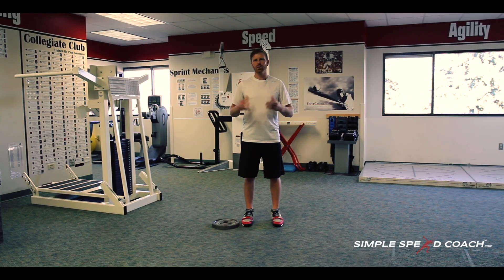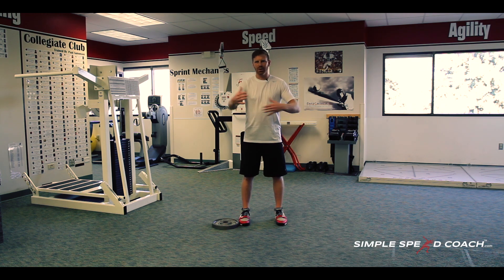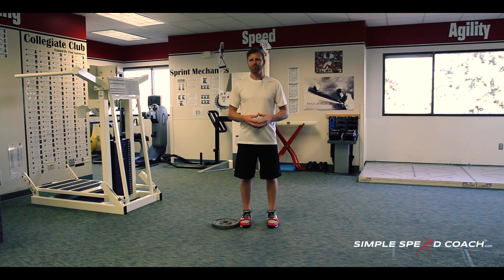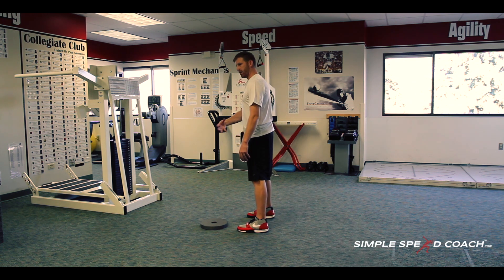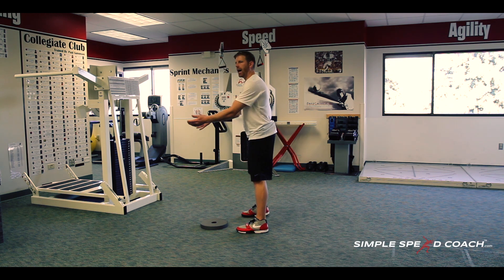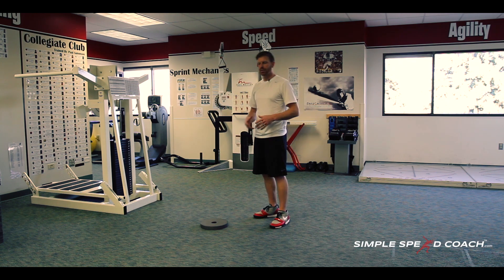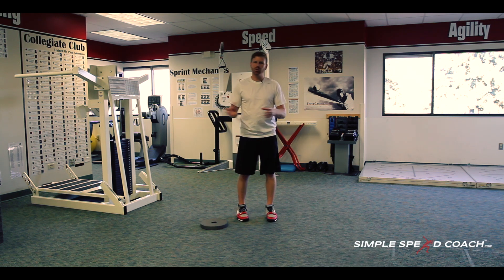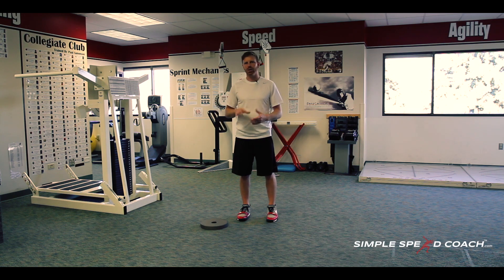Romanian Deadlift (RDL) | Hip Hinge - Pattern Development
Learn to Hinge. Use the Romanian Deadlift exercise (RDL) to improve your hip hinge pattern.